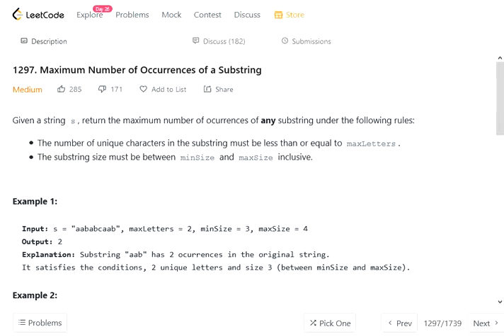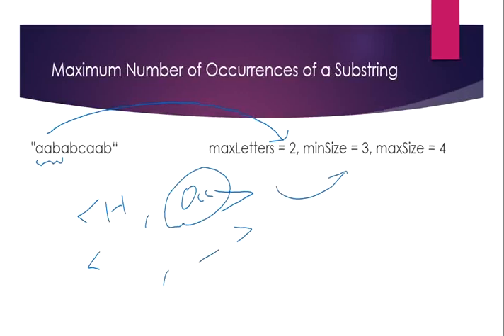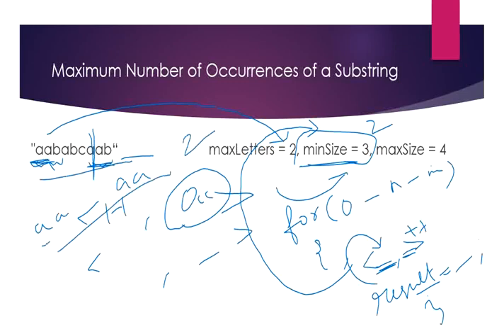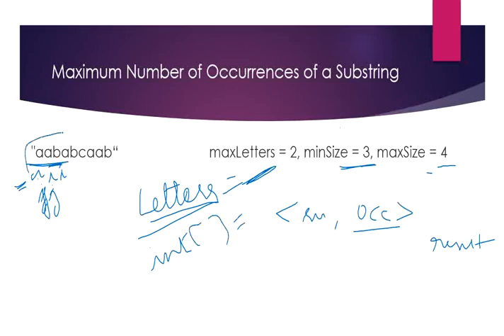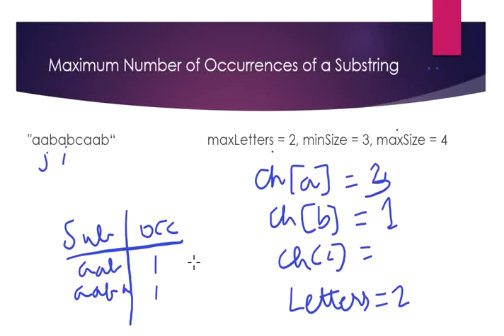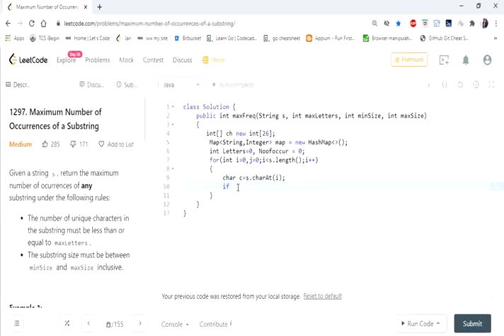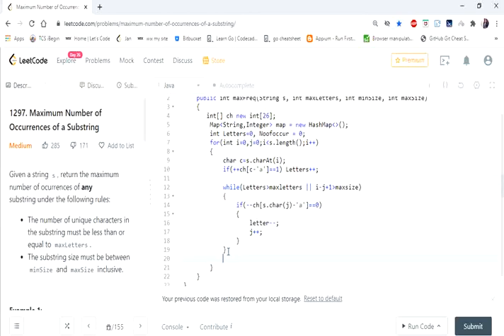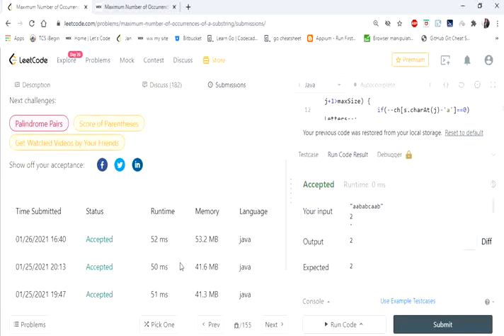Maximum Number of Occurrences of a Substring | LeetCode 1297 | Coders Camp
TimeStamp:
0:00 - Understanding Problem Statement
2:25 - Approach 1
4:10 - Code for Approach 1
6:15 - Approach 2
13:25 - Let's Code Approach 2

Here we discuss two different solutions for the problem "Maximum Number of Occurrences of a Substring" using HashMap and sliding windiow approach.